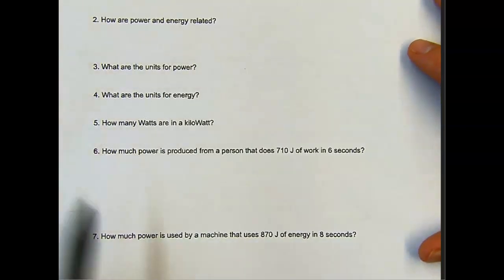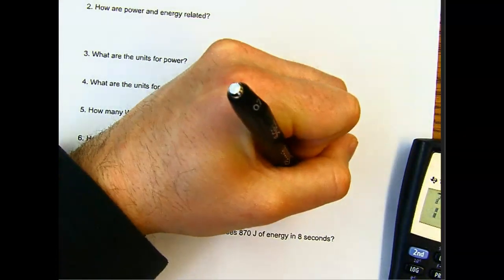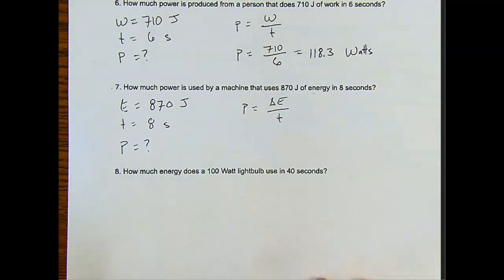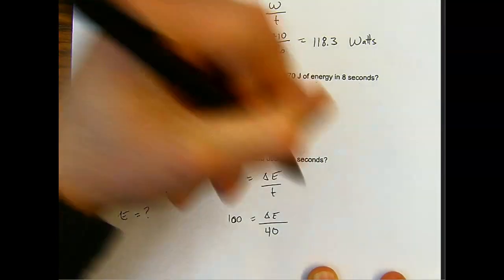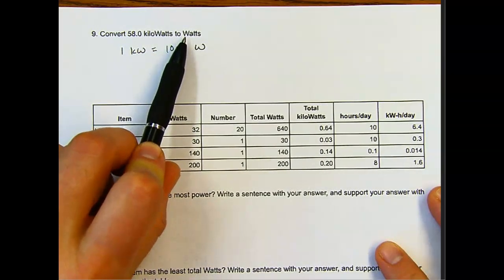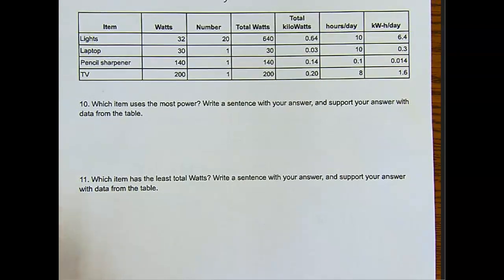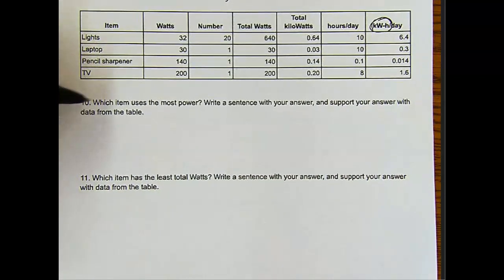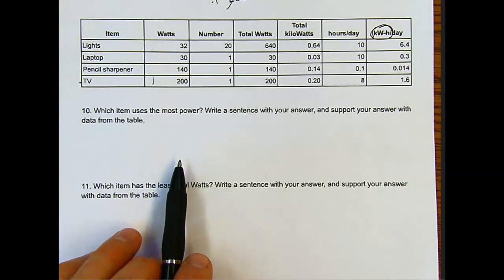Energy and Power Practice Qs